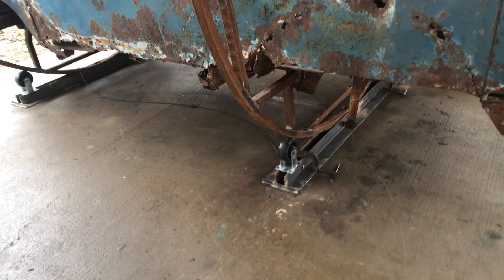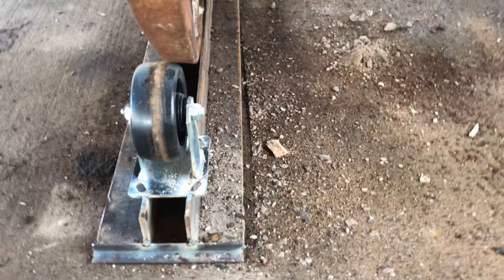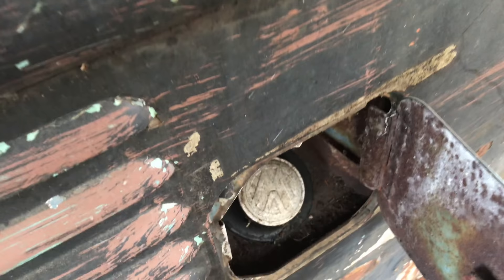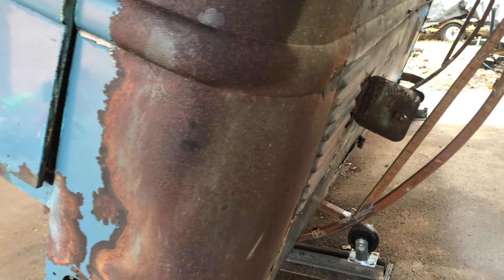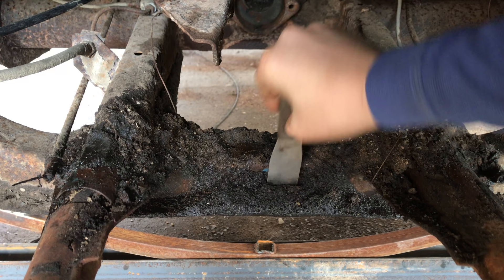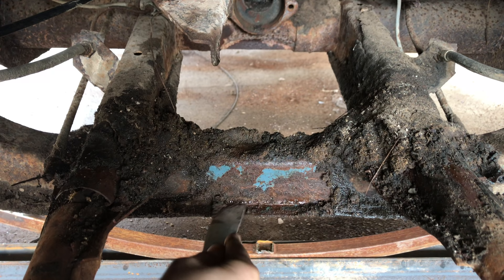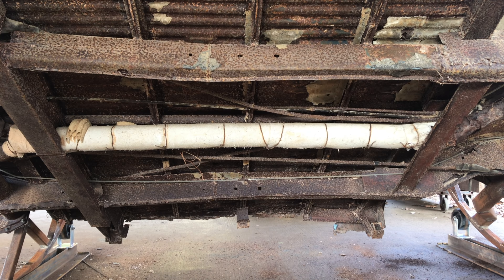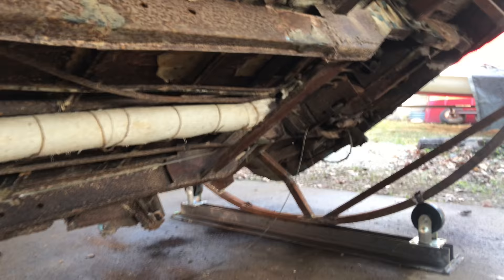VW Bus Rotisserie Build part 4!!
The 5th and hopefully last installment of the rotisserie build from scrap/junk metal!
I only have two more tiny things to tweak and then full flip baby!

Music
"Good Morning" - by: Reed Mathis